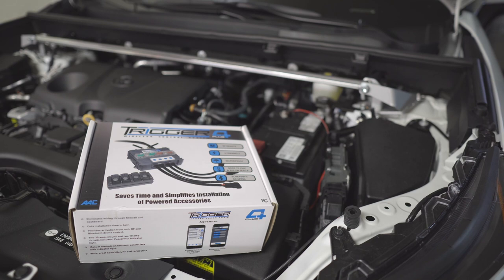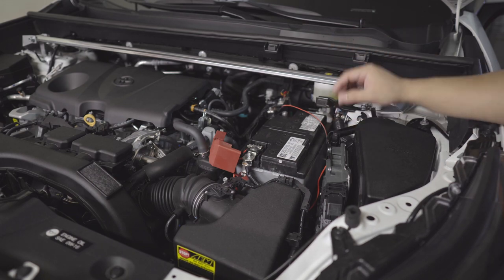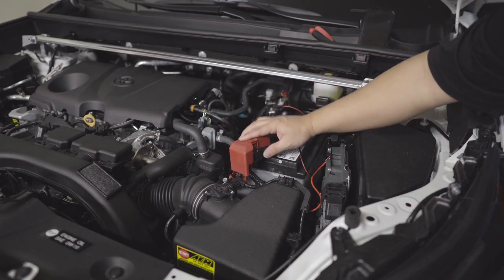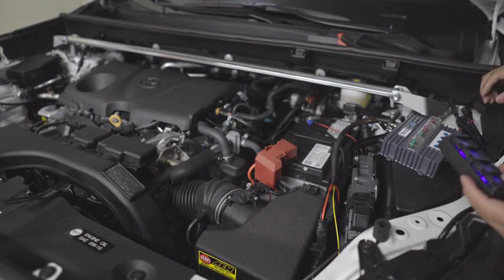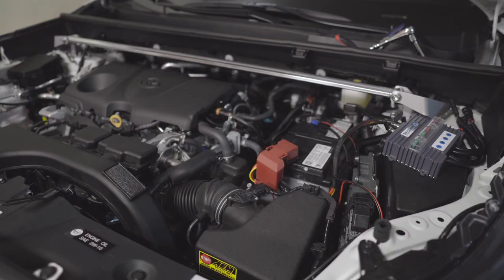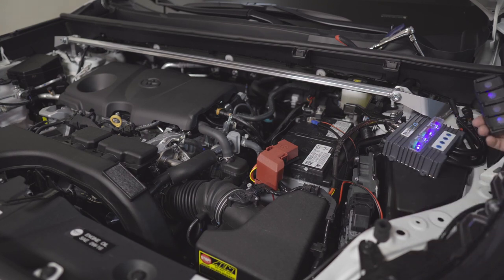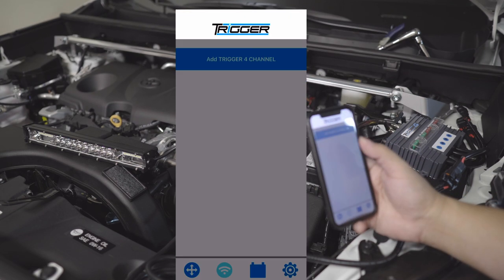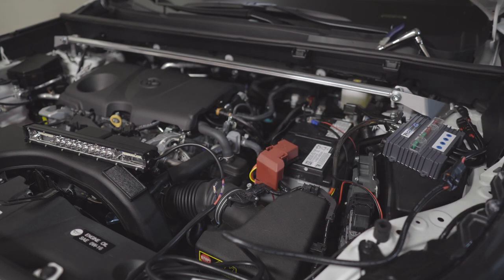How to Install Trigger Controller 4 Plus | 2019-2022 Toyota Rav4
hi friends! i will install the trigger controller 4 plus, on my 2021 Toyota Rav4 XLE, it's a very easy install, all you need to do is connect the red and yellow wire to the positive terminal of the battery if you decide to leave it powered all the time, or connect the yellow wire separately to ignition, to make sure that it doesn't draw any power, and the black wire to ground.
i used the T-Spec Battery Terminal Block
to make the wire management a little organized.

Trigger Controller 4 Plus
Zmoon 14 inch Light Bar